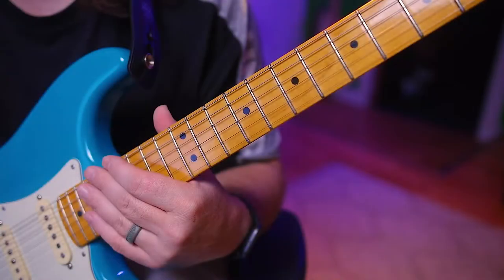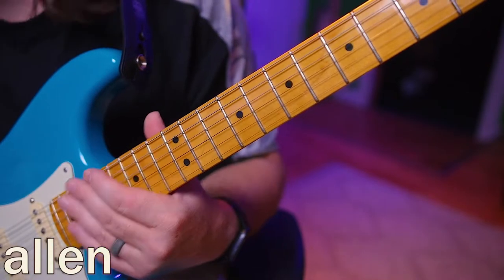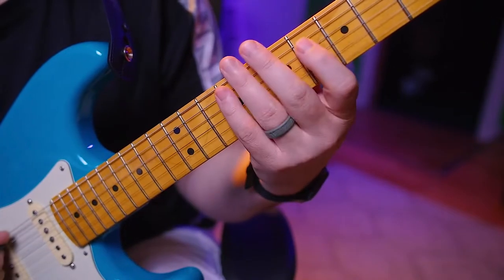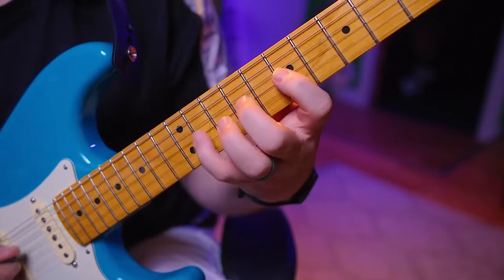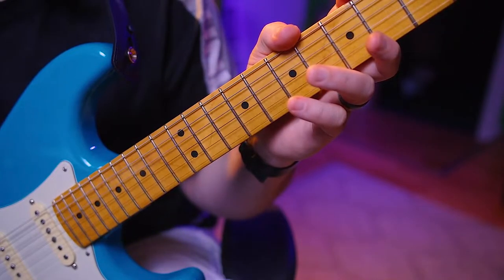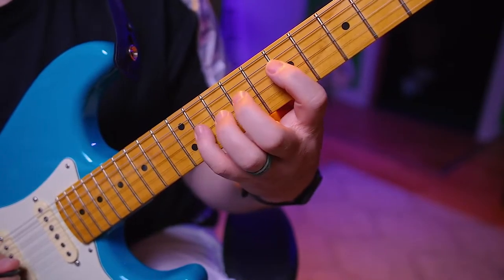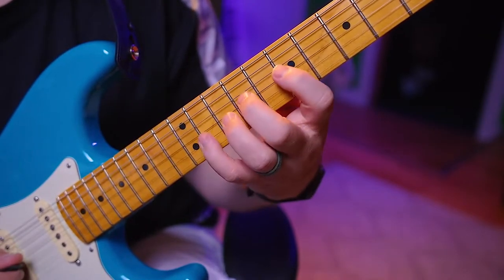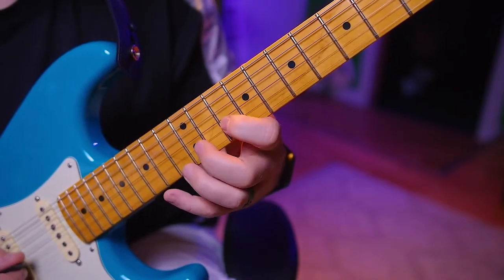2022 Year of Guitar Day 184 [Daily GUITAR Exercise]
Guitar focus for 2022.